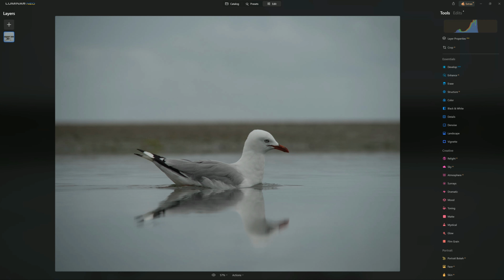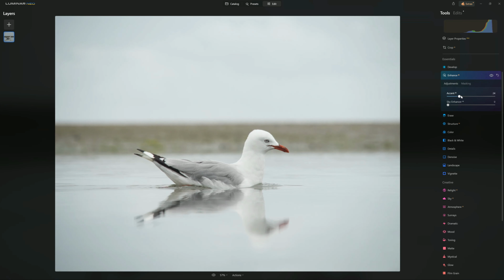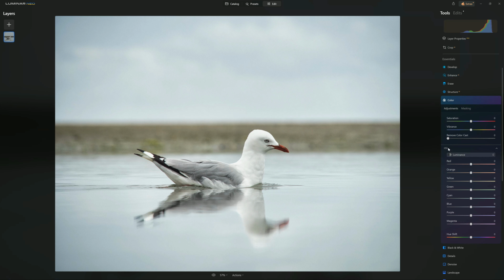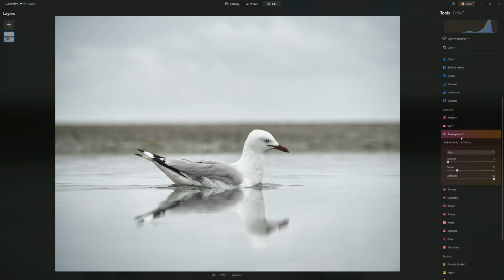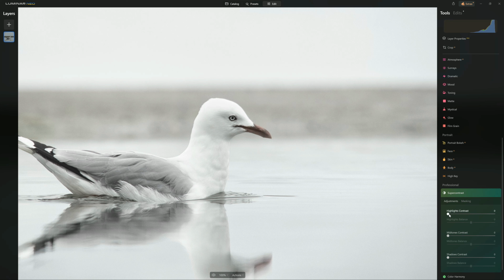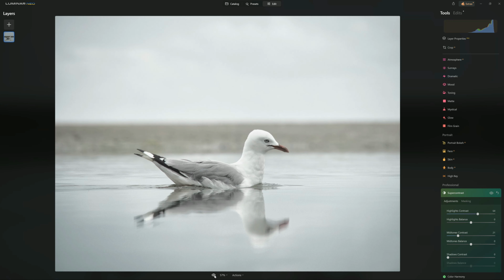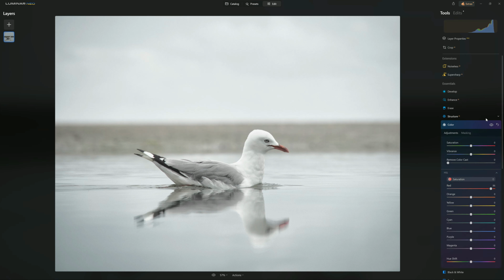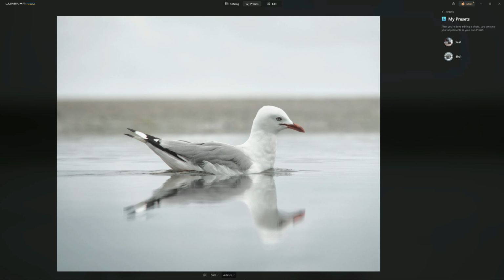How to Edit Photos with Luminar Neo - AI only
In this Luminar Neo Tutorial - find out how to edit your photos in Luminar using AI only.